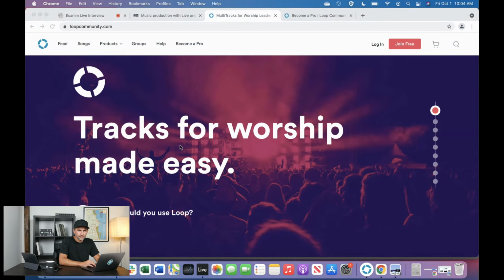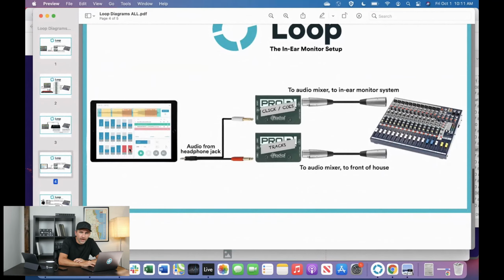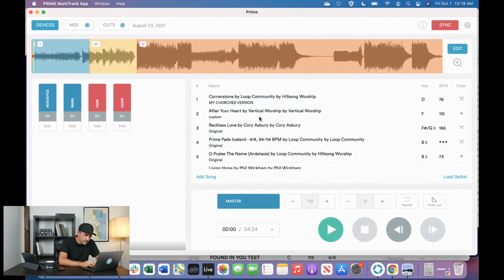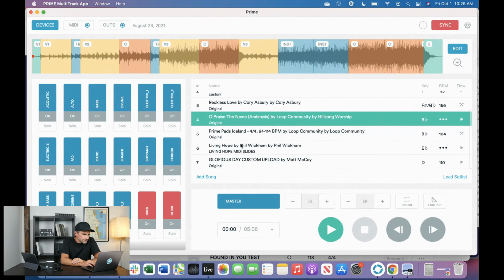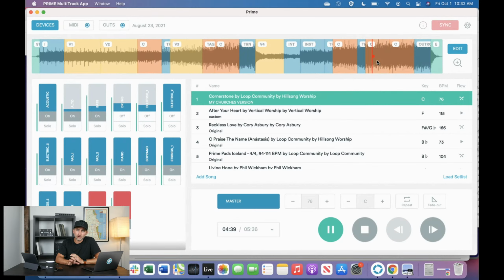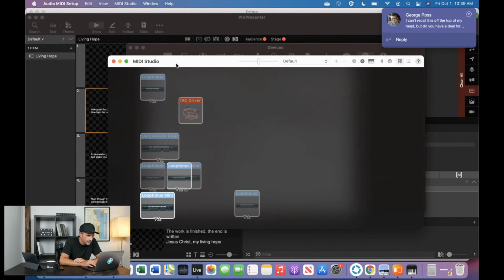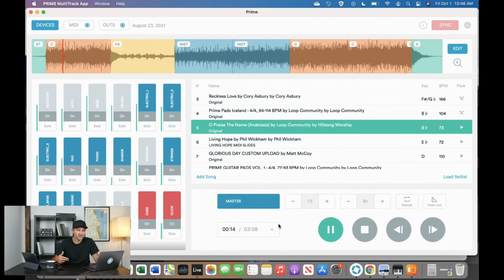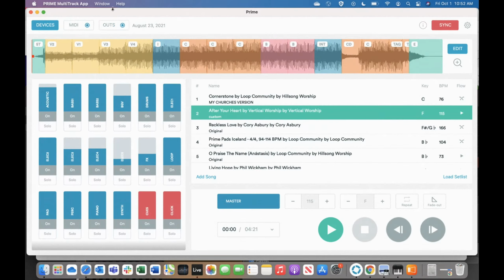Using Tracks in Worship Live Q&A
Join Matt McCoy for a live Q&A on using tracks in worship! If you have ANY questions on using tracks, the Prime App, Ableton Live, audio routing or more, bring your questions for Matt to answer! We will select one person who asks a question live to win a Track Rig. Comment your question below to enter.